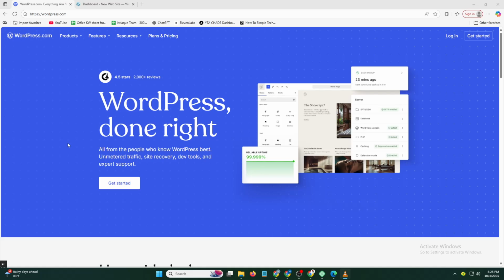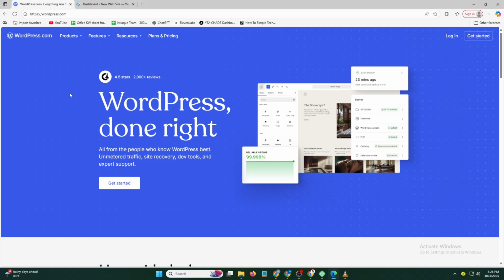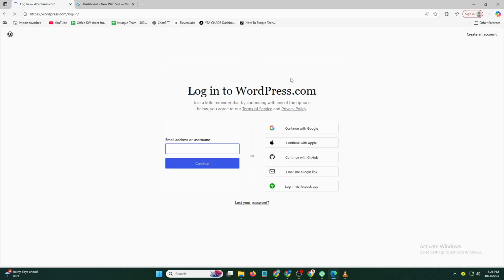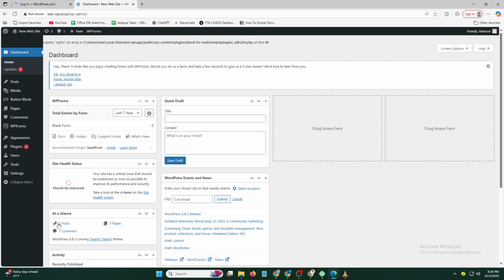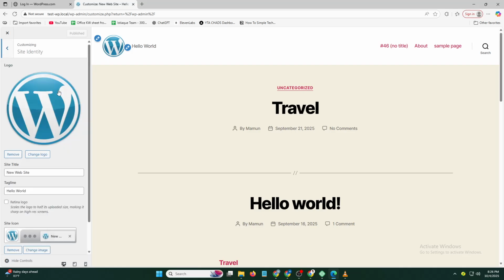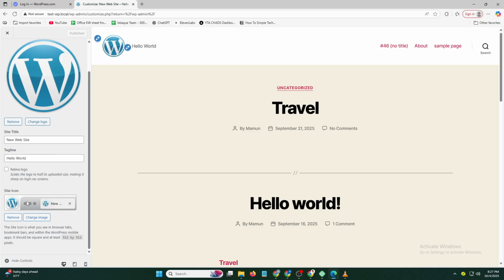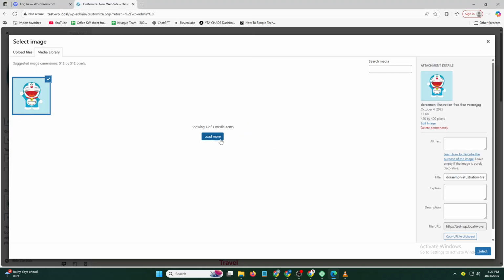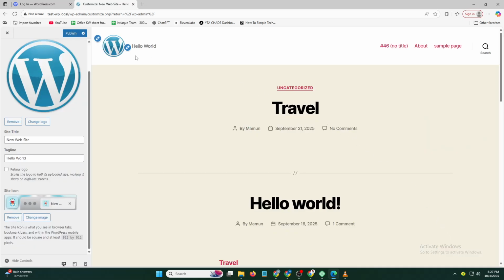How To Change Logo In Header Fast In Wordpress - 2025 (Quick and Easy)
How to Change Logo in Header Fast in Wordpress
In this video, you will learn how to change logo in header fast in WordPress without any hassle. We cover step-by-step instructions on updating your website’s header, customizing your theme, and optimizing your WordPress site for a professional look. This tutorial also explains header customization, theme settings, and quick logo replacement techniques to make your website stand out instantly.